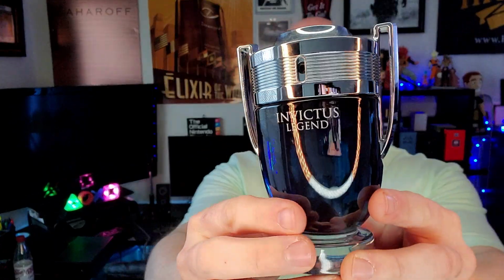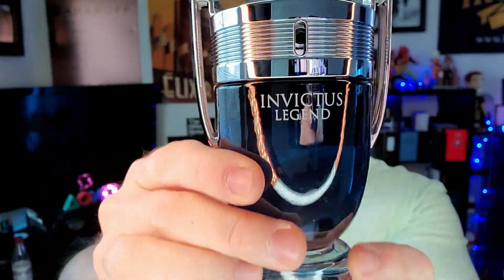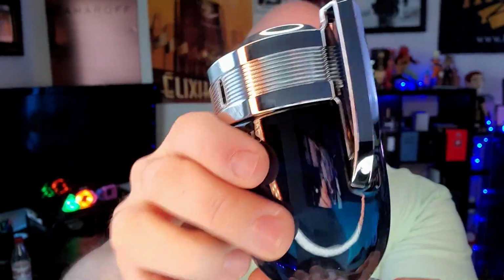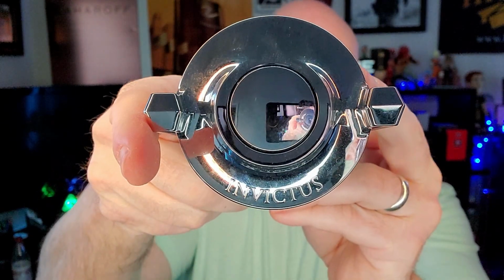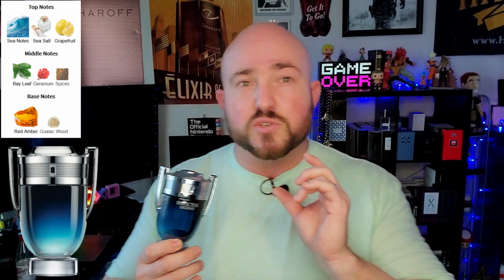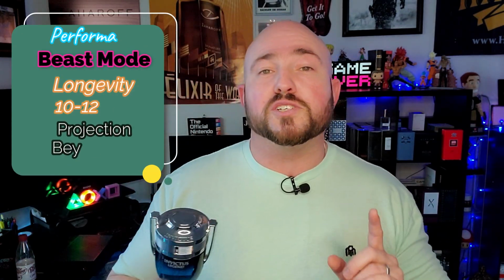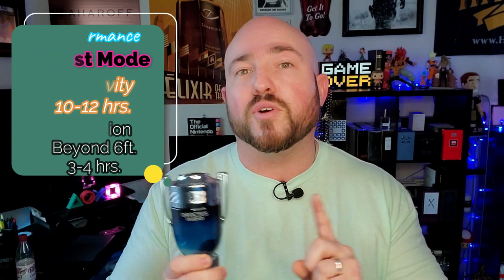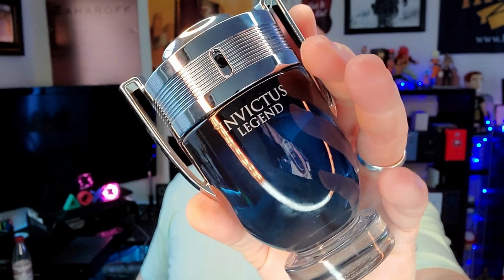Invictus Legend by Paco Rabanne | Fragrance Review